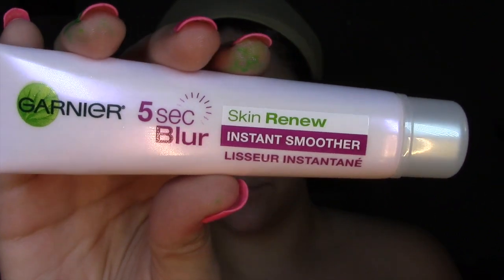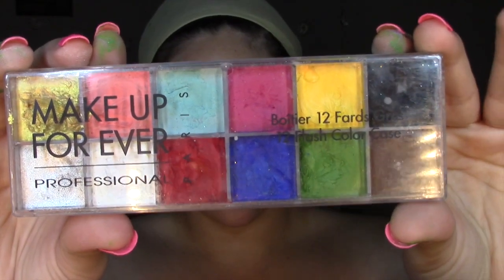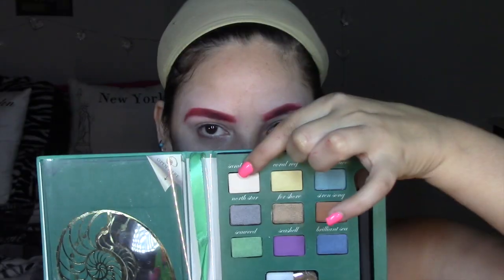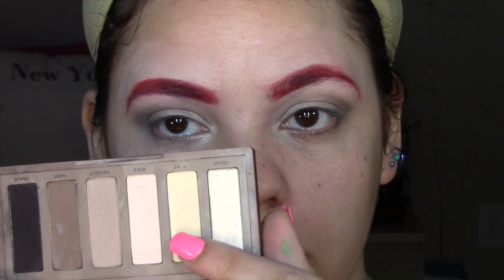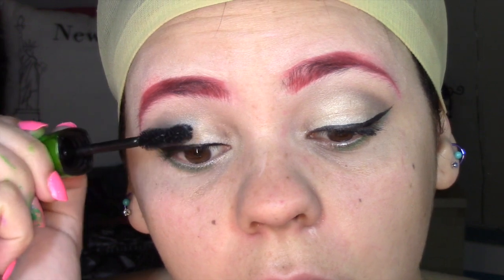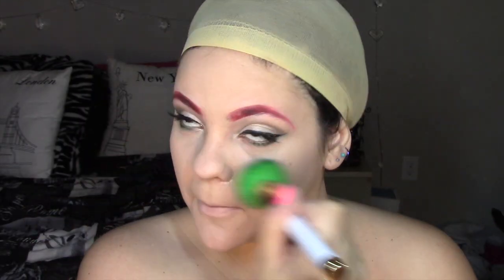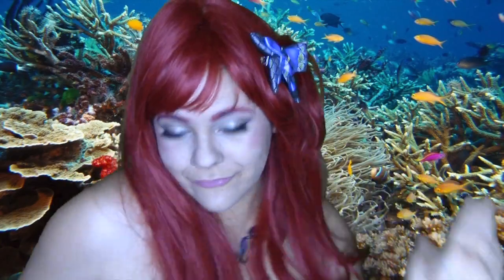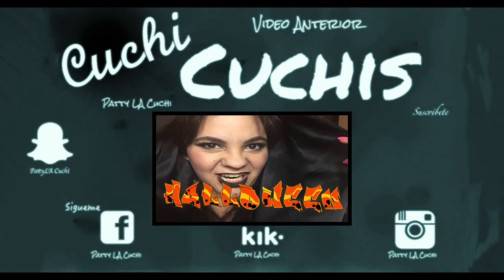Ariel hipster Tutorial de Maquillaje -Halloween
Video nuevo TODAS las semanas.